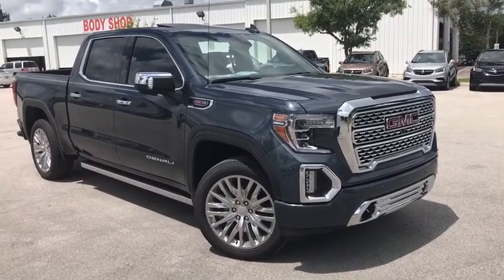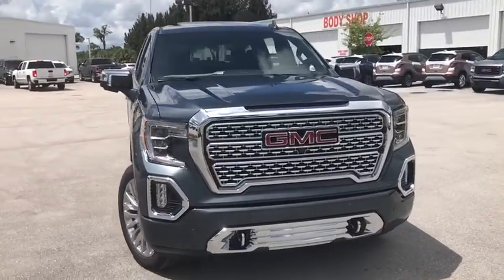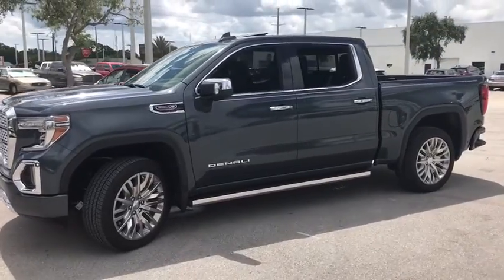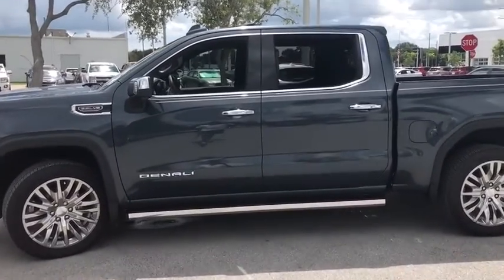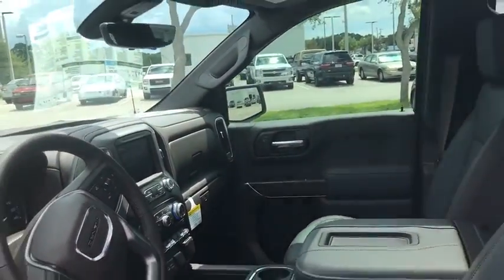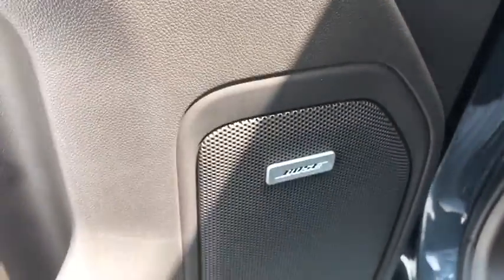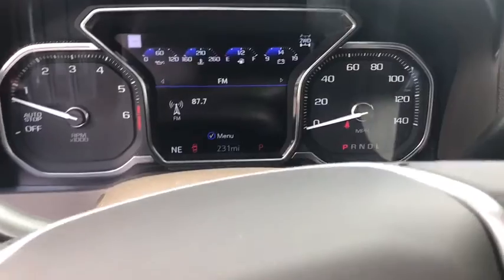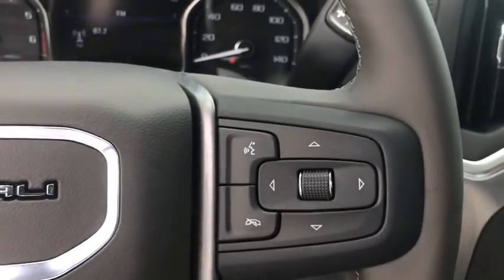2019 GMC Sierra 1500 Ft. Pierce, Stuart, Vero Beach, West Palm Beach, Melbourne, FL KZ380571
Sky New 2019 GMC Sierra 1500 available in Ft. Pierce, FL at Garber Buick GMC Ft Pierce. Servicing the Stuart, Vero Beach, West Palm Beach, Melbourne, FL area.
2019 GMC Sierra 1500 Denali - Stock#: KZ380571 - VIN#: 1GTU9FEL6KZ380571

$7,473 off MSRP!brbr10-Speed Automatic, 4WD, Dark Walnut/Dark Ash Grey Leather.brbrSky 2019 GMC Sierra 1500 Denali 4WDbrbrbrDiscounts Include all available incentives and rebates and based on financing with dealer. See dealer for full details. You may not qualify for all discounts. All prices plus tax tags, $799 Doc Fee and fees and dealer installed equipment and options if any. See Dealer for Full Details as you may not qualify for all incentives.  Retail priced vehicles do not include tax, title, license, electronic filing fees, $699 document fees or dealer added accessories and assumes dealer arranged financing. Price includes: $2,000 - GM Bonus Cash Program. Exp. 09/03/2019, $2,000 - GM Lease Loyalty Towards Purchase Private Offer. Exp. 09/03/2019
Navigation System,Driver Alert Package I,Trailering Package,7 Speakers,AM/FM radio,HD Radio,Premium Bose 7-Speaker Sound System,Radio data system,Radio: Premium GMC Infotainment Sys w/Navigation,Rear Dual USB Charging-Only Ports,SiriusXM Radio,Steering Wheel Audio Controls,Air Conditioning,Automatic temperature control,Electric Rear-Window Defogger,Front dual zone A/C,Rear window defroster,120-Volt Bed Mounted Power Outlet,120-Volt Instrument Panel Power Outlet,12-Volt Rear Auxiliary Power Outlet,Driver Memory,Memory seat,Power driver seat,Power Front Passenger Windows w/Express Up/Down,Power Front Windows w/Driver Express Up/Down,Power Rear Windows w/Express Down,Power steering,Power windows,Remote keyless entry,Remote Vehicle Starter System,Steering wheel mounted audio controls,Universal Home Remote,Adaptive suspension,Electrical Lock Control Steering Column,Manual Tilt-Wheel & Telescoping Steering Column,Speed-sensing steering,Traction control,4-Wheel Disc Brakes,ABS brakes,Dual front impact airbags,Dual front side impact airbags,Front anti-roll bar,Front wheel independent suspension,Keyless Open & Start,Low tire pressure warning,Occupant sensing airbag,Overhead airbag,Power Door Locks,Blind spot sensor: Lane Change Alert with Side Blind Zone Alert warning,Brake assist,Electronic Stability Control,Hill Descent Control,Delay-off headlights,Front fog lights,Fully automatic headlights,Panic alarm,Security system,Theft Deterrent System (Unauthorized Entry),Speed control,2-Speed Active Transfer Case,Heavy-Duty Rear Locking Differential,170 Amp Alternator,Auxiliary External Transmission Oil Cooler,Adaptive Ride Control Suspension,Auto-dimming door mirrors,Bumpers: body-color,Chrome Assist Steps,Heated door mirrors,High-Capacity Air Filter,Hitch Guidance,LED Cargo Area Lighting,Power door mirrors,Rear step bumper,Rear Wheelhouse Liners,Signature Denali Grille,Spray-On Pickup Bed Liner w/Denali Logo,2 USB Ports,2 USB Ports (1st Row),Auto-dimming Rear-View mirror,Color-Keyed Carpeting Floor Covering,Compass,Driver door bin,Driver vanity mirror,Floor Mounted Console,Front reading lights,Garage door transmitter,Genuine wood console insert,Genuine wood door panel insert,GMC 4G LTE,GMC Connected Access,HD Rear Vision Camera,Heated steering wheel,Illuminated entry,Lane Change Alert w/Side Blind Zone Alert,OnStar & GMC Connected Services Capable,Outside temperature display,Overhead console,Passenger vanity mirror,Rear Cross Traffic Alert,Rear reading lights,Rear seat center armrest,Safety Alert Seat,Tachometer,Telescoping steering wheel,Tilt steering wheel,Trip computer,Ultrasonic Front & Rear Park Assist,Voltmeter,Wireless Charging,10-Way Power Driver Seat Adjuster w/Lumbar,10-Way Power Passenger Seat Adjuster w/Lumbar,Forge Perforated Leather-Appointed Seat Trim,Front Bucket Seats,Front Center Armrest,Heated 2nd Row Outboard Seats,Heated Driver & Front Passenger Seating,Heated front seats,Heated rear seats,Power passenger seat,Split folding rear seat,Ventilated Driver & Front Passenger Seats,Ventilated front seats,Passenger door bin,Chrome Recovery Hooks,Hitch Guidance w/Hitch View,Integrated Trailer Brake Controller,In-Vehicle Trailering App,Alloy wheels,Deep-Tinted Glass,Power Sliding Rear Window w/Rear Defogger,Variably intermittent wipers,3.23 Rear Axle Ratio